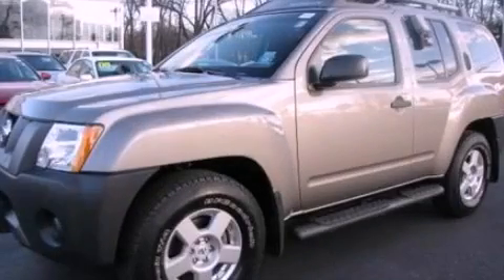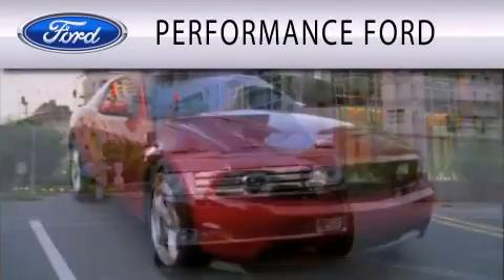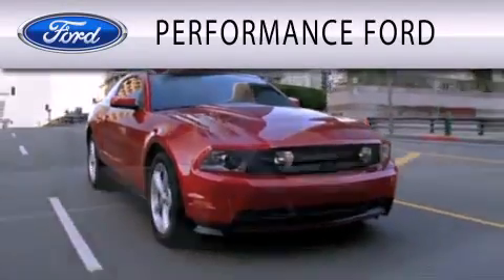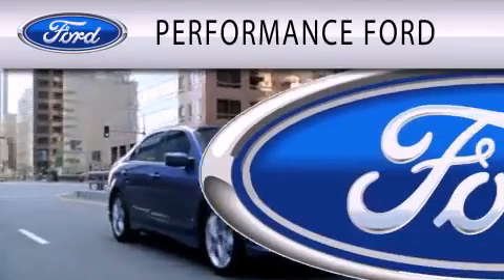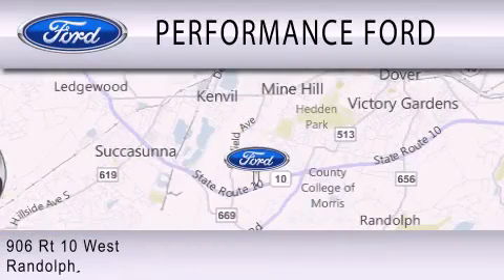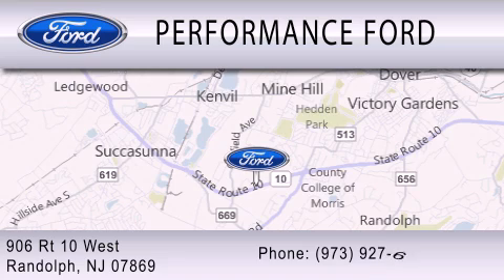2008 NISSAN XTERRA Randolph NJ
Year : 2008

 Make : NISSAN

 Model : XTERRA

 Exterior : SAND

 Miles : 52,760

 Performance Ford

 906 Route 10 West